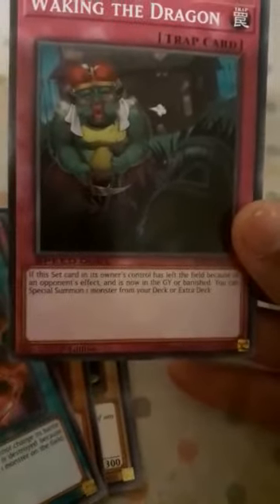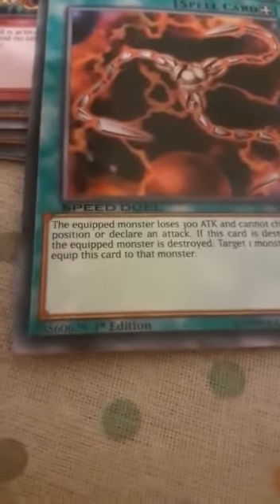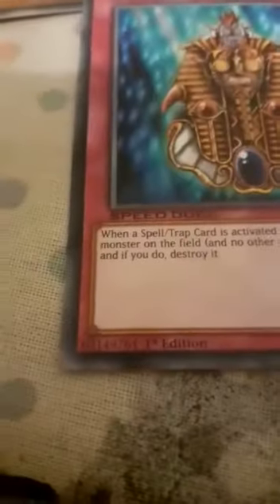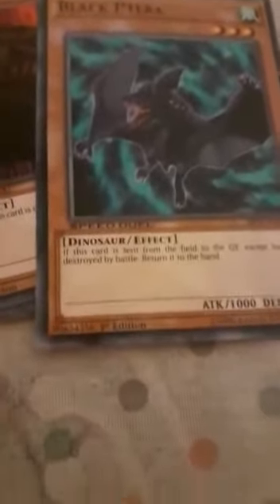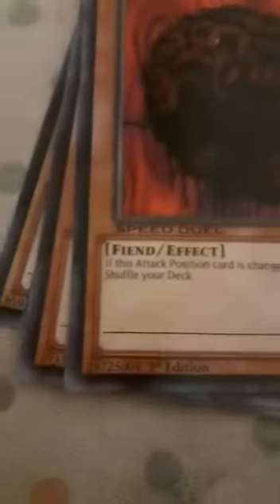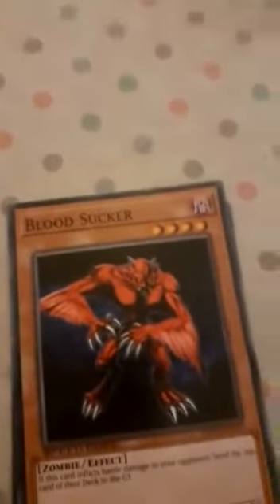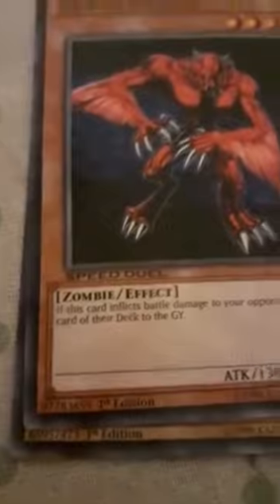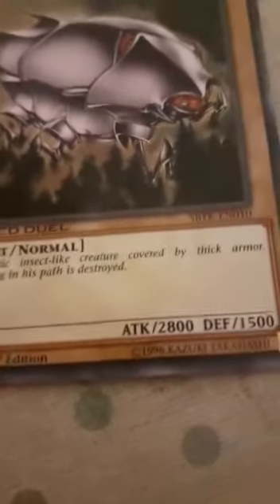Yu-Gi-Oh Review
In this video I'm showing my Yu-Gi-Oh cards which I got today.

PS4 @sup3r--n0va12